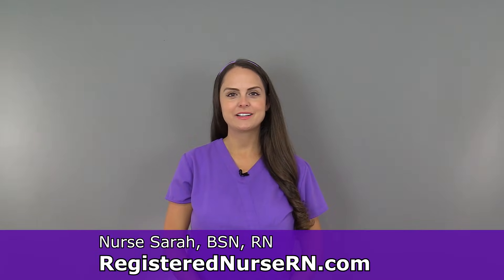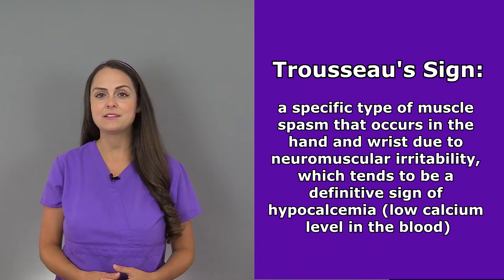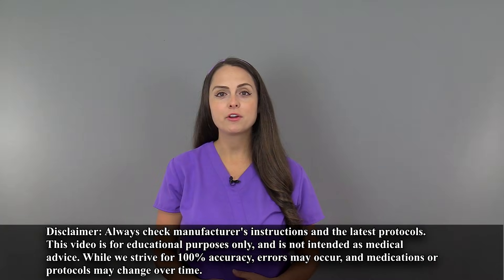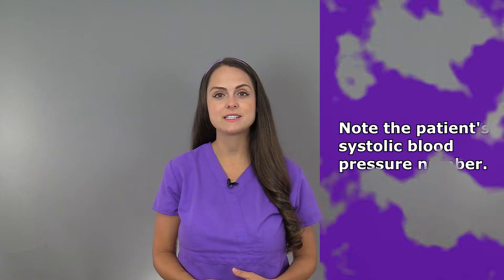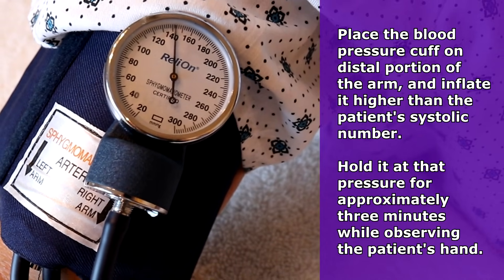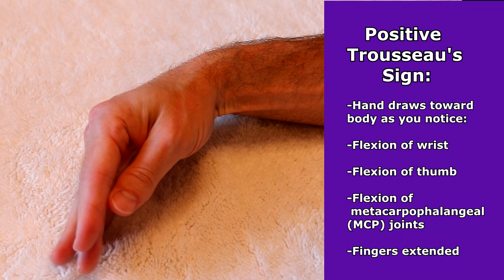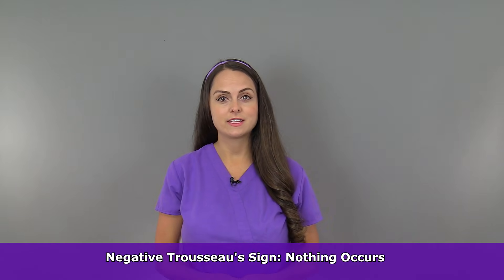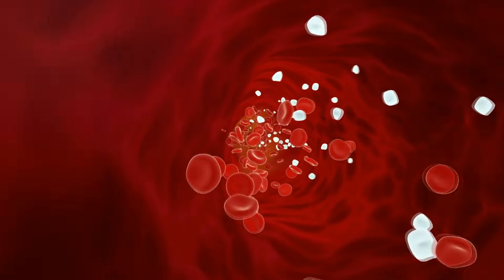Trousseau's Sign of Latent Tetany During Hypocalcemia: Nursing Clinical Skills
Trousseau's sign of latent tetany is a sign that nurses and other healthcare professionals can assess to determine whether a patient has an electrolyte imbalance of calcium.

This sign primarily assesses for hypocalcemia, which is a low level of calcium in the blood, but it can also occur with hypomagnesemia (a low magnesium blood level).

To assess for Trousseau's sign, you'll need a blood pressure cuff and the patient's blood pressure reading, specifically the systolic number, which is the top number. Inflate the cuff to a pressure greater than the systolic (top number), and hold it for approximately three minutes.

During this time, you will assess whether there is any movement or spasm in the hand or wrist that is consistent with Trousseau Sign. A positive Trousseau sign means the hand will draw toward the body, and flexion will occur at the wrist, thumb, and MCP joints as the fingers (PIP and DIP joints) remain extended.

A negative Trousseau sign means that no cramping/action will occur.

Some nursing exams or USMLE may test you over Trousseau sign of latent tetany. Trousseau sign should not be confused with Chvostek's sign, which involves tapping the masseter muscle to assess for facial twitching.